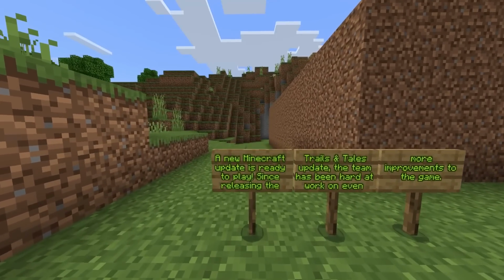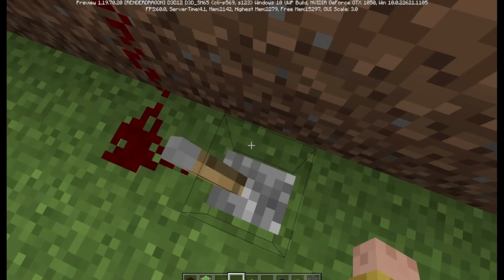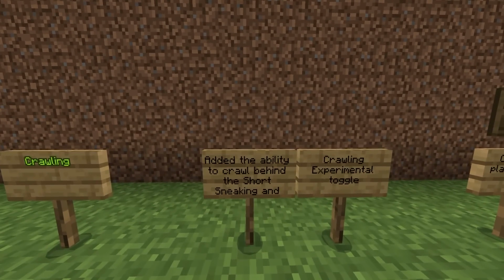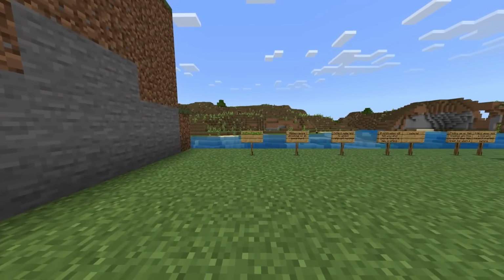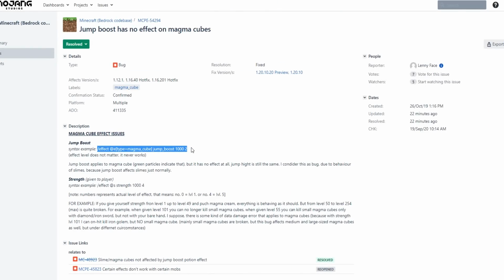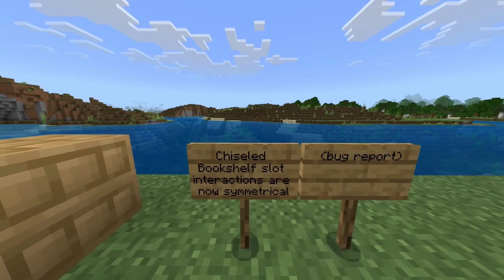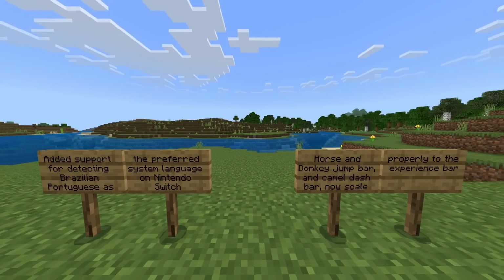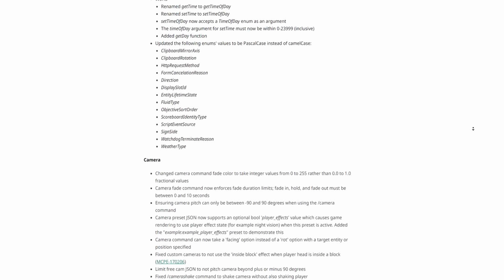EVERYTHING NEW in Minecraft Bedrock 1.20.10 Update!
Minecraft 1.20.10 has released on Bedrock, we are going to be reviewing every change in this update. This update comes with some incredible Java Parity features.

00:00 intro
00:33 dev message
1:02 Short Sneaking!
5:19 Java parity
7:12 crawling added!
12:05 Recipe unlocking added!
14:24 Fixes & Changes
15:23 Mob Changes
17:58 Block fixes
21:29 Item fixes
21:52 Sculk vibrations
22:20 Realms
22:52 Accessibility
24:00 UI changes
25:07 Mouse Input
25:57 Graphical fixes